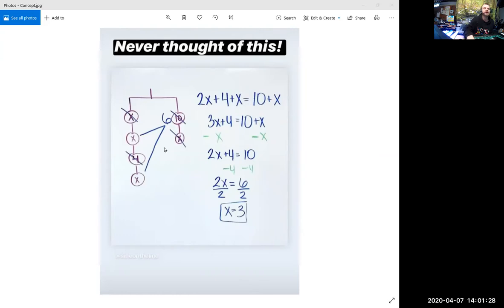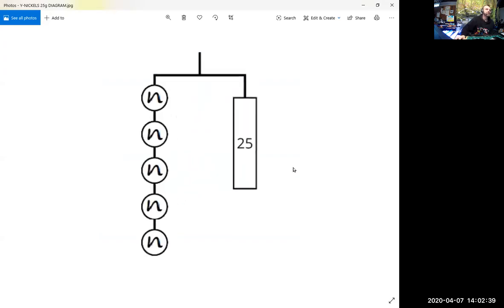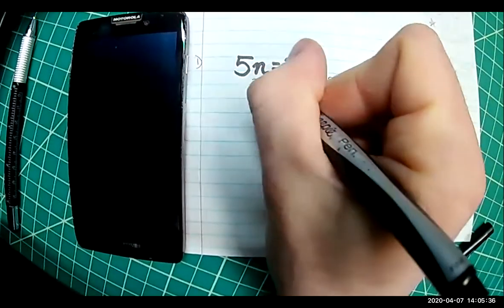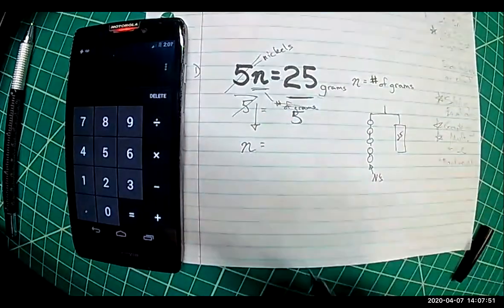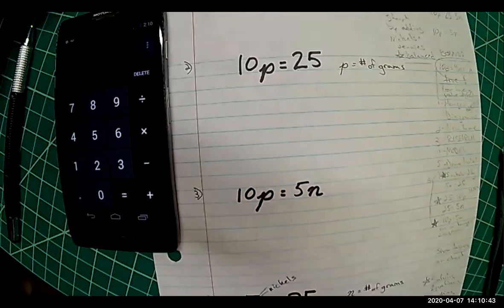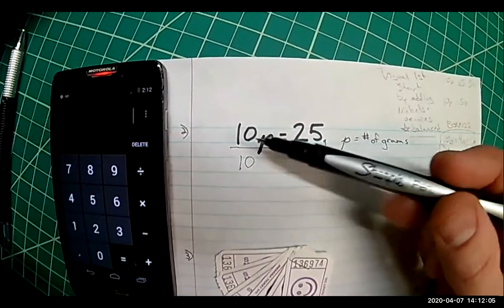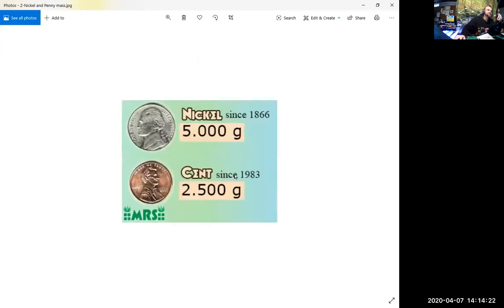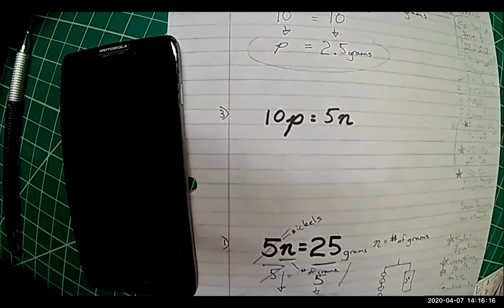Hanger Diagrams - Solve Equations using a DIY Balance Scale!? OMG!!!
Today we are using a balance scale that YOU can make at home, some nickels, and some pennies to solve for a variable...srsly!
Timestamps:
Introduction - 0:01
What are Hanger Diagrams? - 0:45
Explaining the Model - 2:40
Example #1 - 5:00
Putting it in the calculator - 6:37
Mr. Mic's "the Count" impression - 9:12
Example #2 - 10:50
Putting it in the calculator again - 12:15
Checking our work - 14:00
Hanger Diagram Challenge YOU DO THIS PART! - 16:05